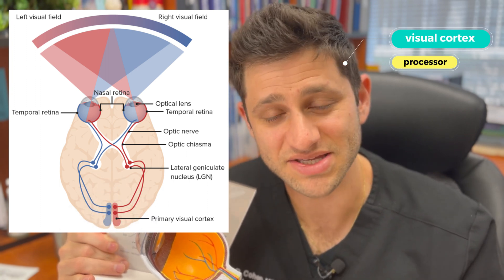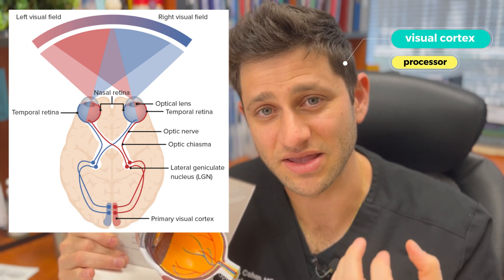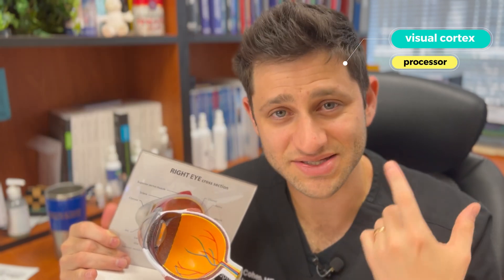How does the eye work? Basic anatomy of the eyeball and visual system.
Dr. Cohen explains basic eye anatomy and function in 6 minutes!

CLVC